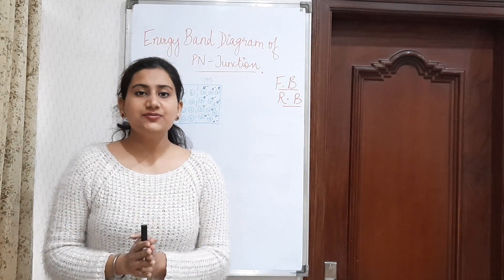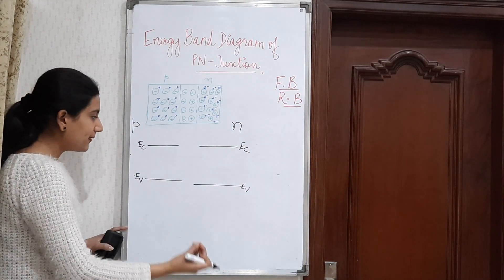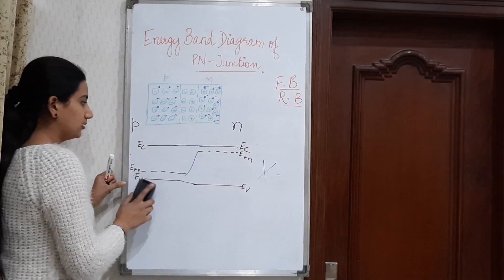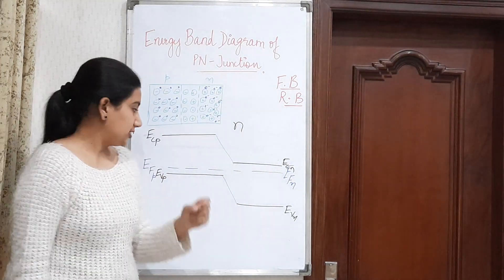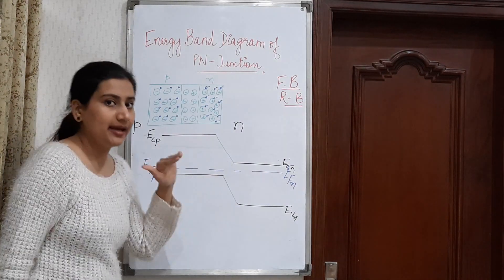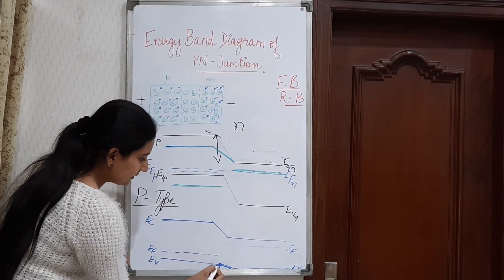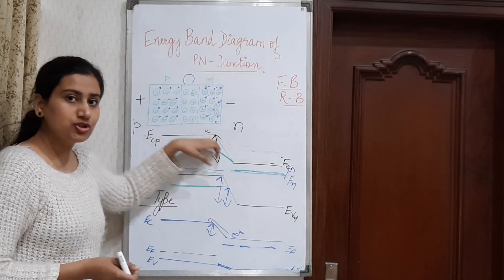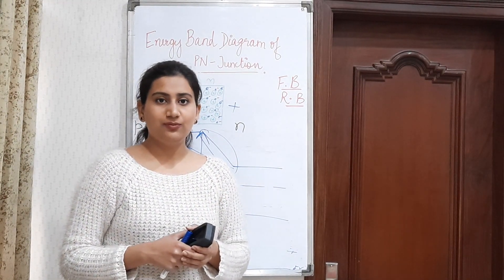Energy Band diagram of PN junction explained by Kushleen Kaur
Energy band diagram of PN junction.
Why Fermi level of p-type and n- type semiconductor is at same level in PN junction?
What happens to energy level of PN junction when it is forward biased and reverse biased., energy levels in pn junction, energy band diagram explanation, energy band formation in pn junction, energy levels in semiconductors.